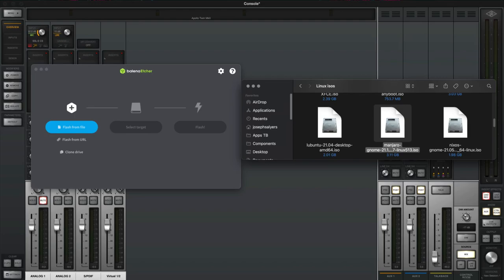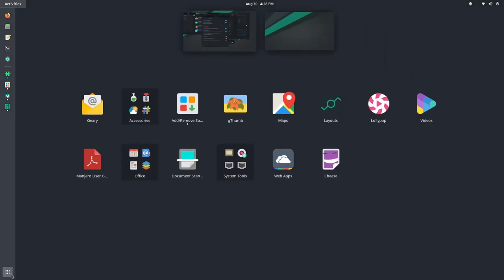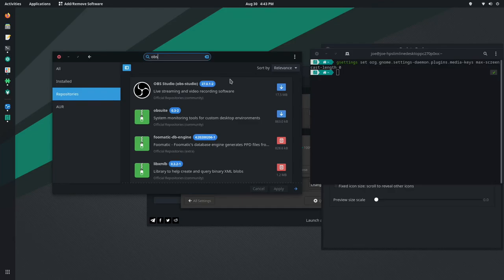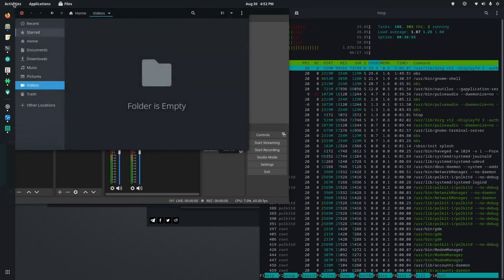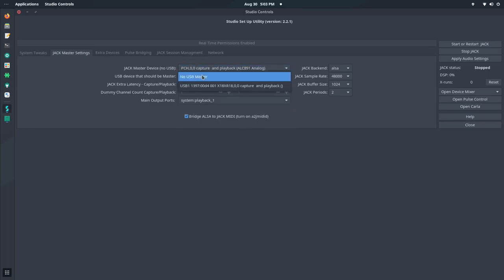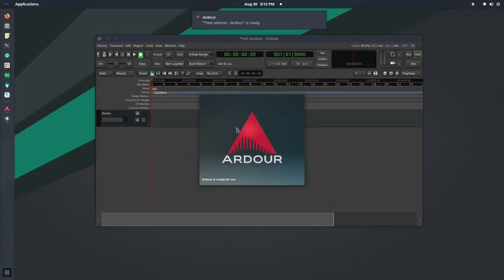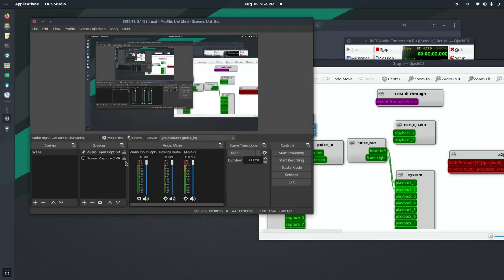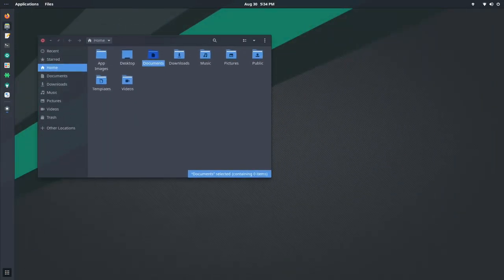Install Linux for Pro Audio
This video was at the request of a subscriber who wanted to see exactly what I would do to set up a fresh install of Linux for pro audio, with an emphasis on Ardour. I always suggest either use Ubuntu Studio or Manjaro because the tools you need are easy to install even for the most novice user or a Linux expert. Simplification of the process is what leads to being productive with technology and art.
0:00-5:12 Getting the ISO to a USB Stick
5:12-9:49 Installing Manjaro Gnome
9:49-10:43 X-Org versus Wayland
10:43-21:01 Realtime Kernel & Other tools Installed
21:01-23:50 AMD vs Nvidia GPUs which should you use for Linux?
23:50-37:15 OBS setup & VAAPI for Recording
37:15-40:46 Installing & setup of Studio Controls
40:46-45:38 PulseAudio & Jack working together
45:38-53:36 Setting up Ardour
53:36- 56:32 Studio Controls auto routing & Qjack Control
56:32-1:06:44 Jack & Pulse for Screen recording
1:06:44-1:16:33 Best Distros for Audio & Final Thoughts